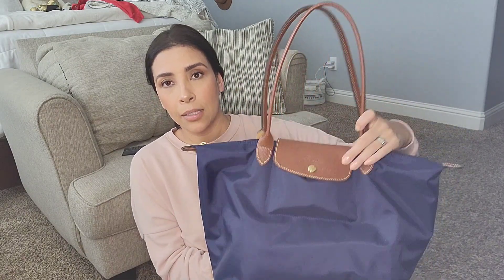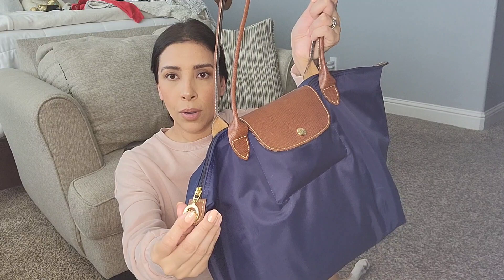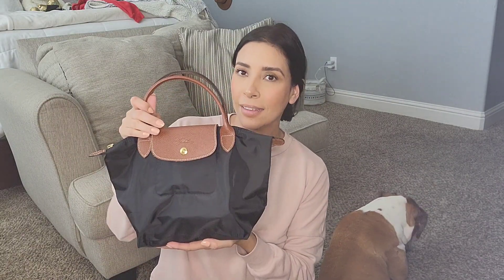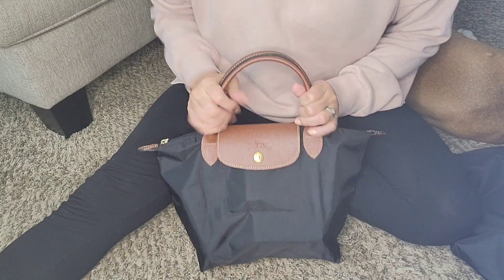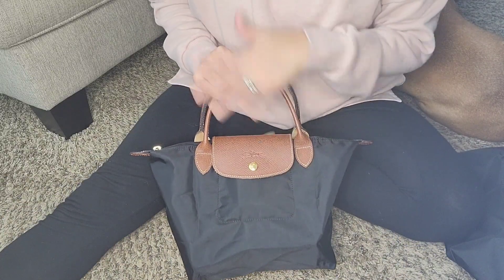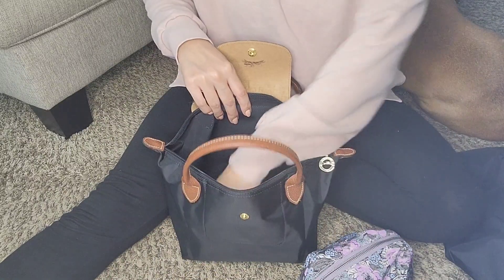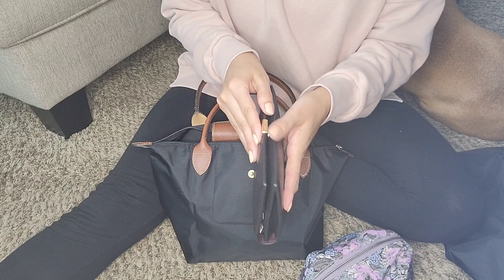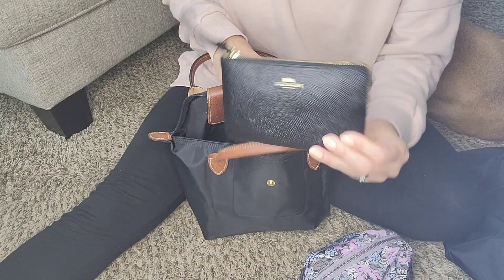Longchamp collection | what's in my small Longchamp bag